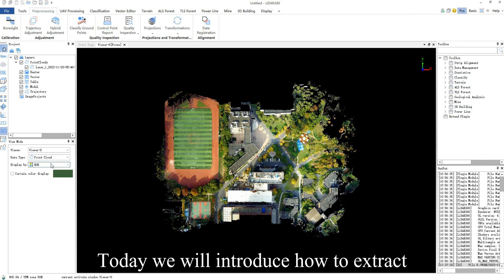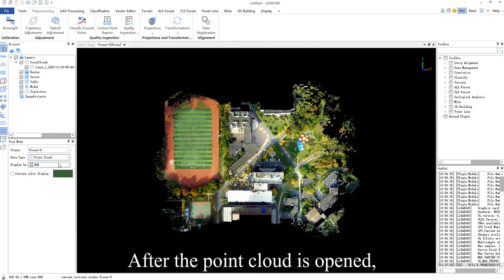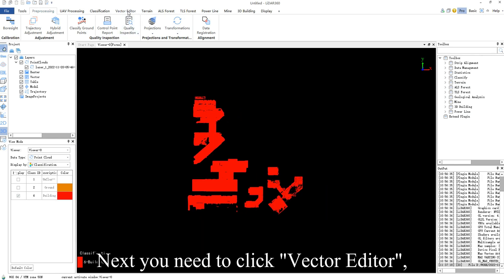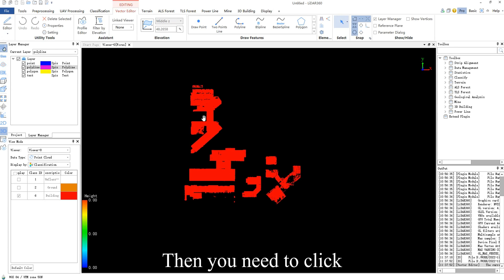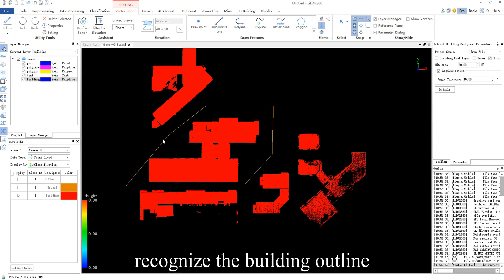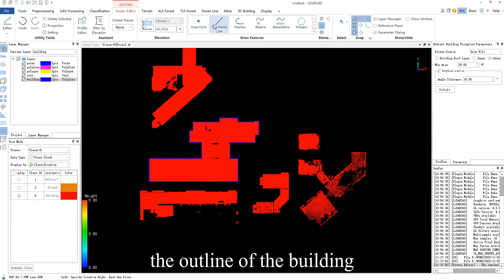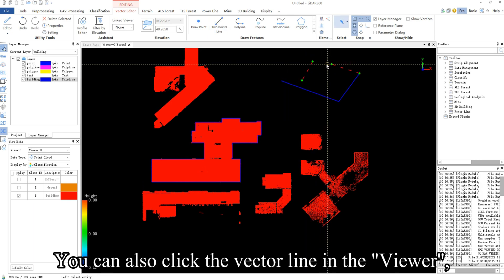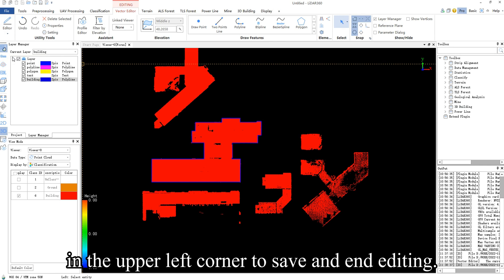LiDAR360 (V7) - Extract Building Footprint | Building Modeling